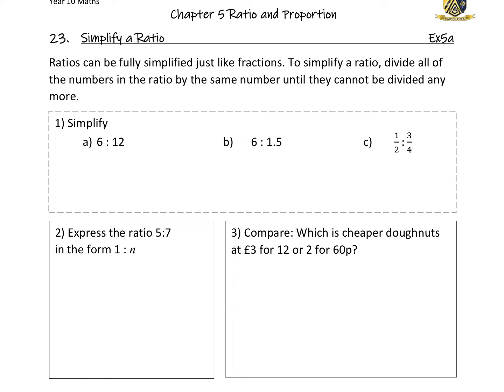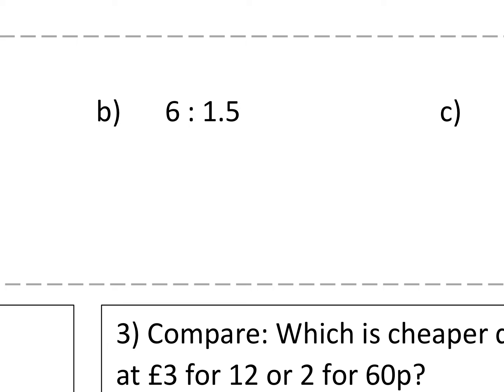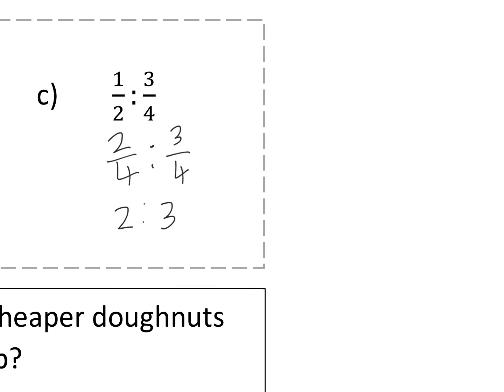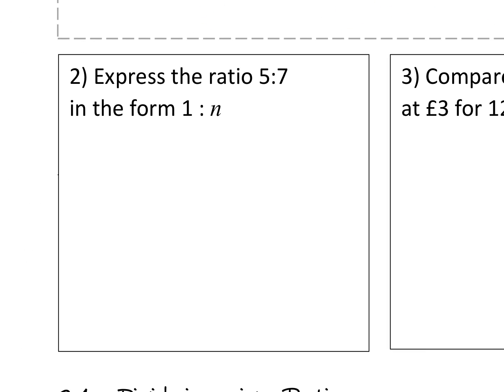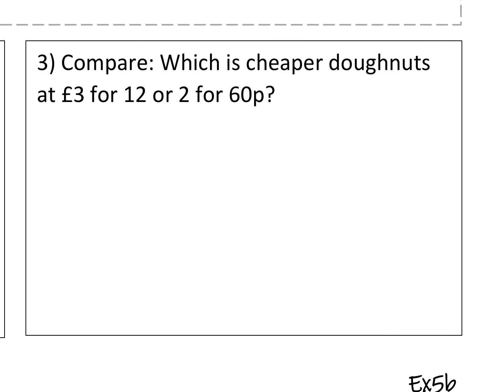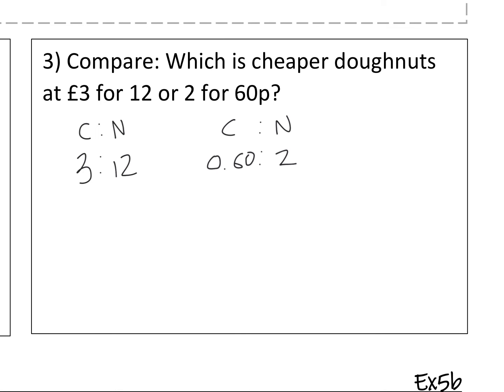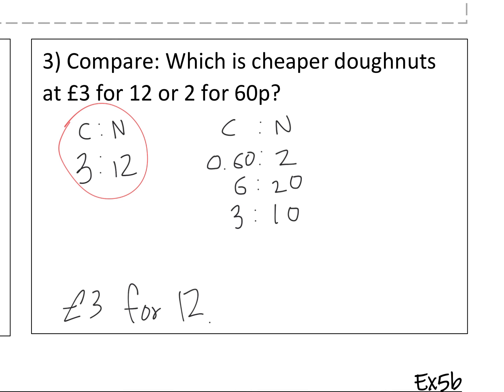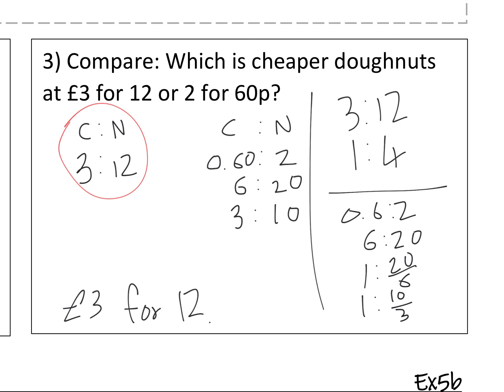Year 10 23. Ex5A Ratio Simplifying